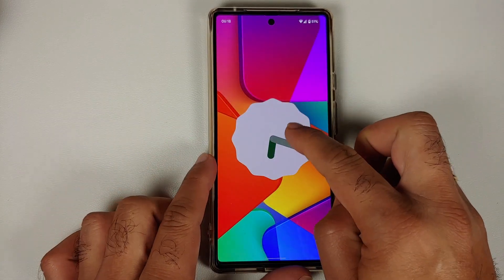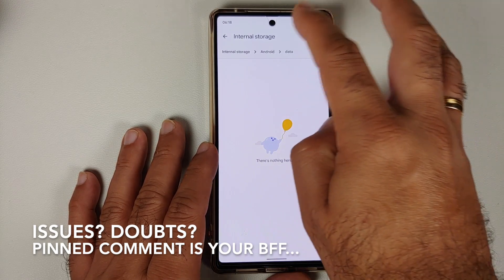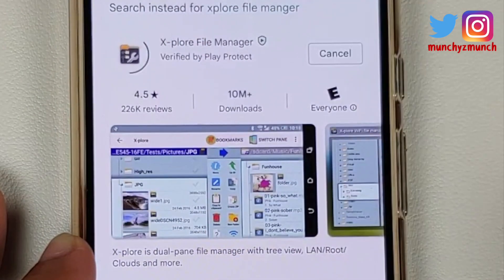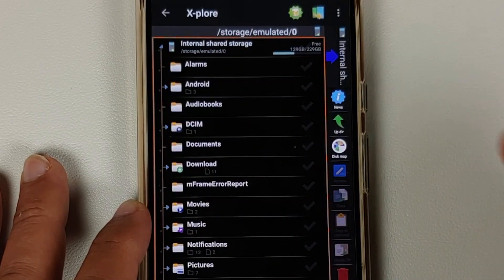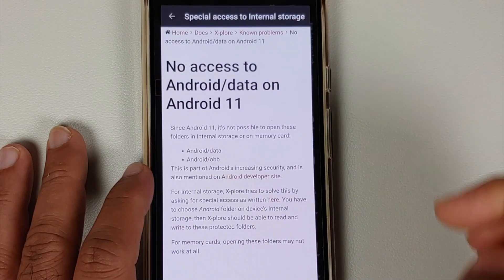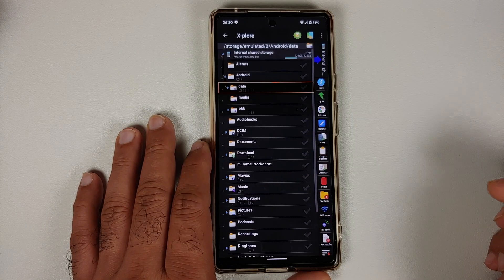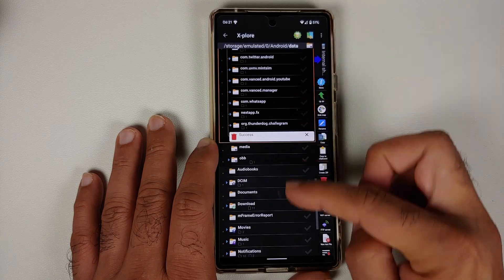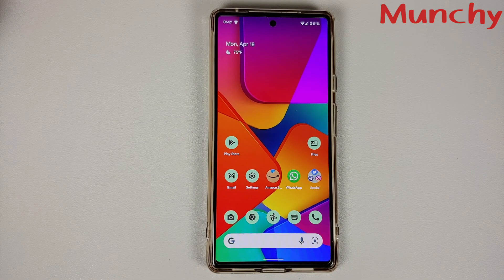Android 12 | How to Access | Android Data & OBB Folders | Without Root | 2022 Tutorial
Do you get an error of Access Denied when you try to access Data and OBB Folders on your Android device running Android 12? In this detailed video tutorial we will show you how to fix the Access Denied error when you try to access Data and OBB Folders on your Android device running Android 12 without having to root your device.

*Android 12 Data & OBB Folders access Fix Important Links*